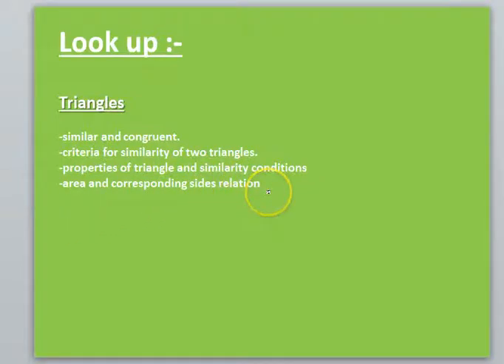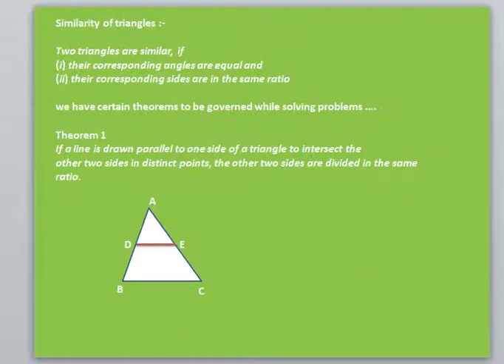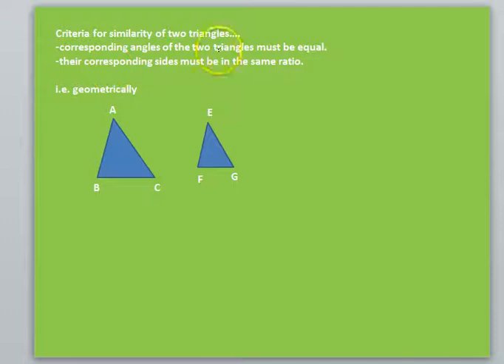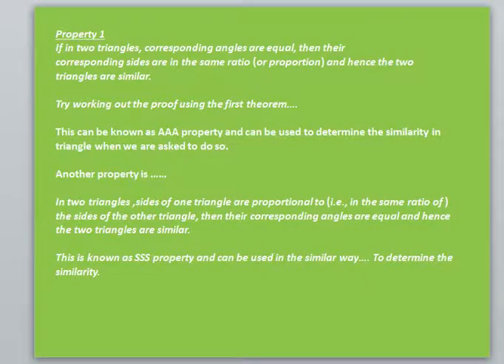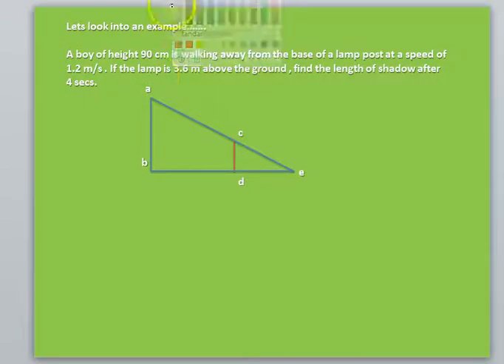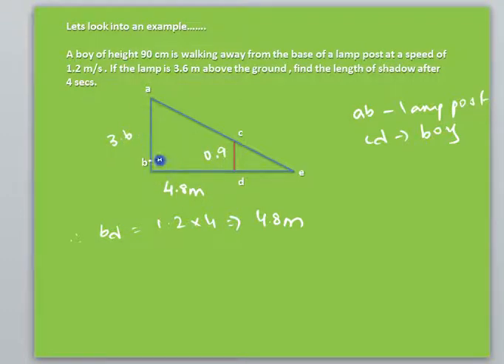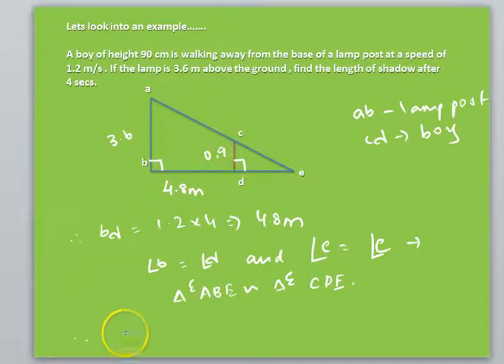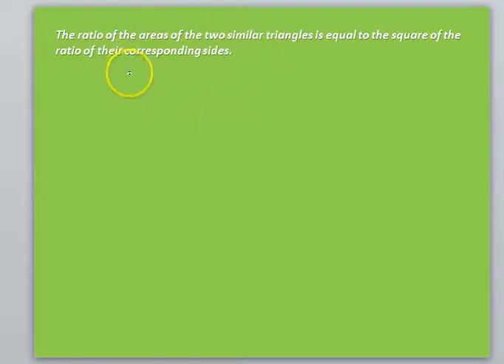Class 10th Triangles